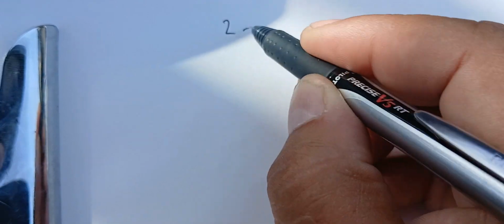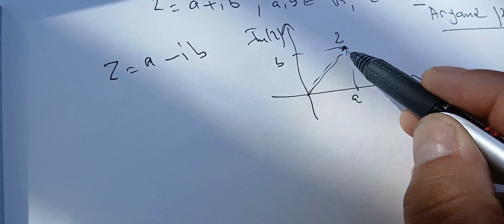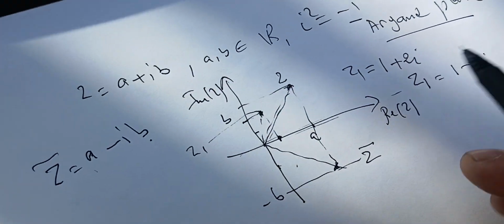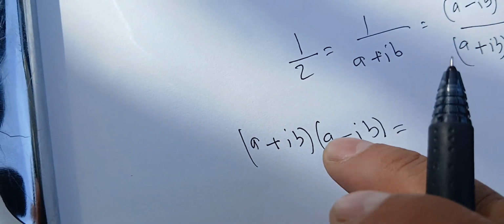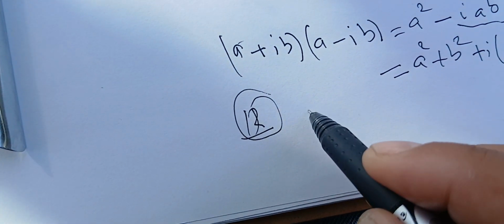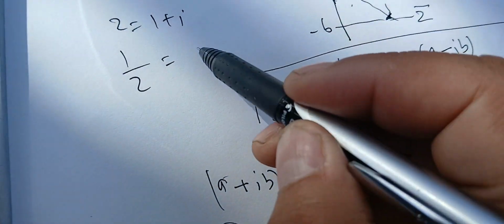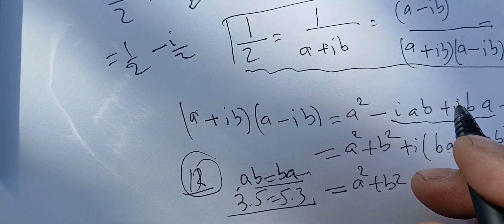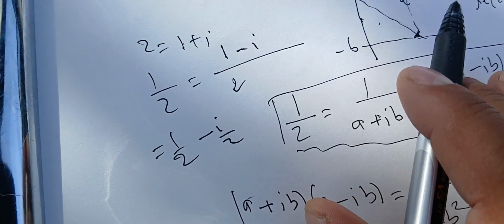The definition of the conjugate and the inverse of a complex number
In this video, we're going to describe the set of complex numbers. We Define it as a set that can be. Can extend our with some more important properties. We also Define the  addition, the scalar multiplication, the division and also the conjugate of 2 numbers. We give examples concerning the addition the the multiplication and the scalar multiplication. We will give more examples. Are we as we go through the this course the K idea here is that we need to do algebra. So we need to do uh addition multiplication division and we need to know when the complex is 1 the complex number is pure when the complex has an image in a new numbers. We will add more videos concerning this complex, uh course we will focus on definitions application and solving problems more exercises will be coming in the next section as we did with the early definition here in this video. Expect to see more videos concerning in numerical analysis differential equations algebra IP calculus topology numerical analysis and all the other field of differential equations that we're going to need later for our course.
in this video we focus on the conjugate and the inverse of complex numbers maths python c calculus ap math olympiad math